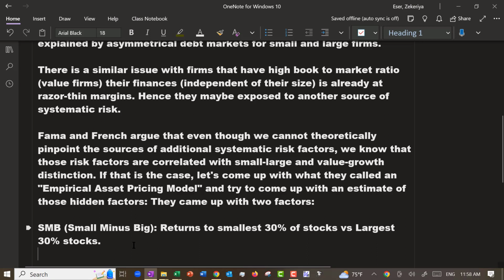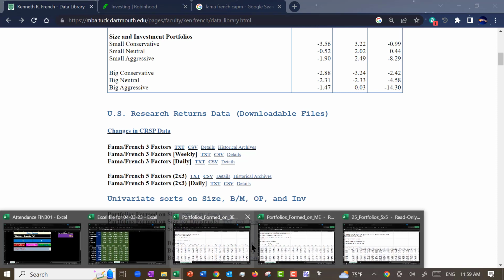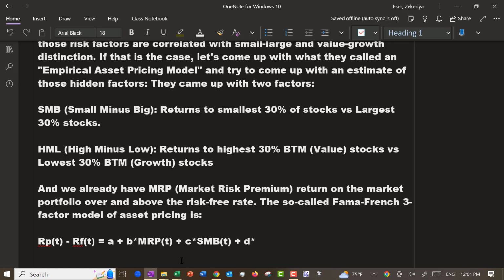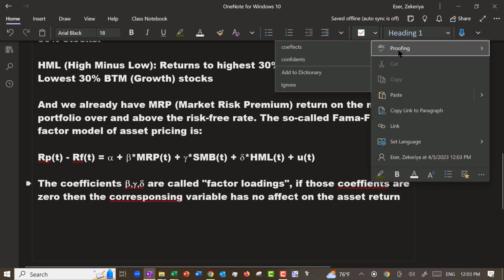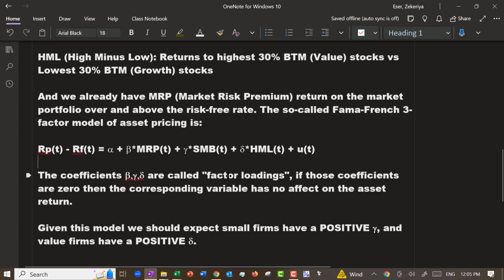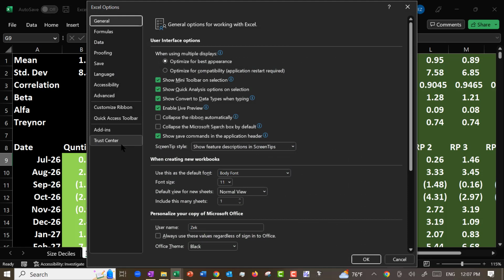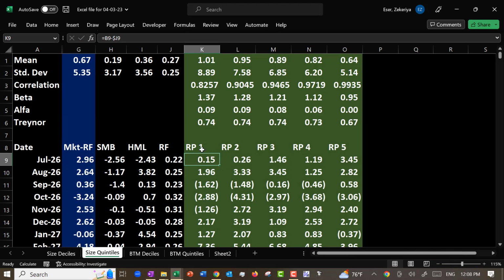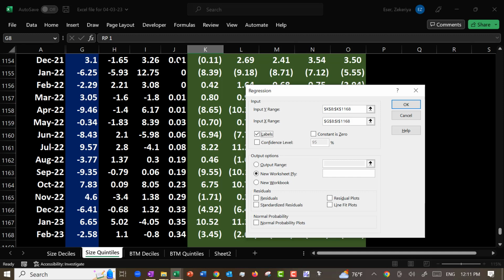FIN 301 Apr 05 Part 4 of 5